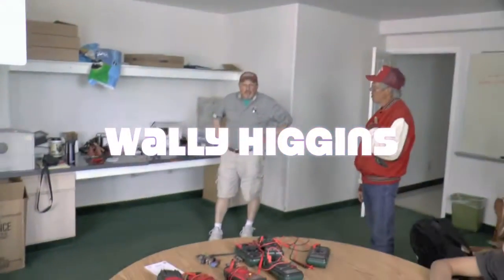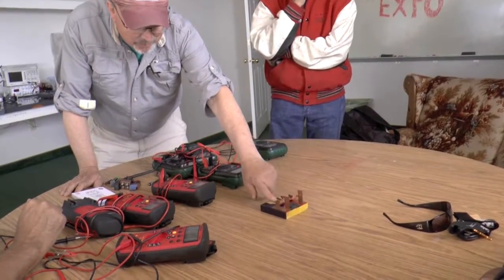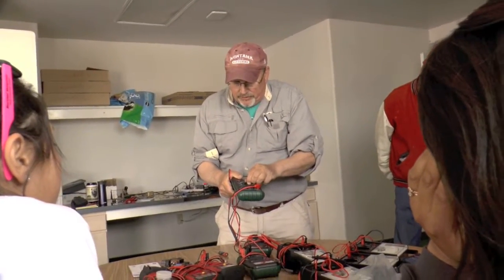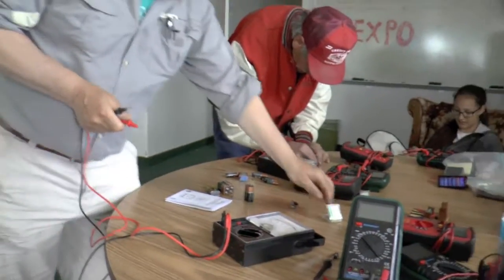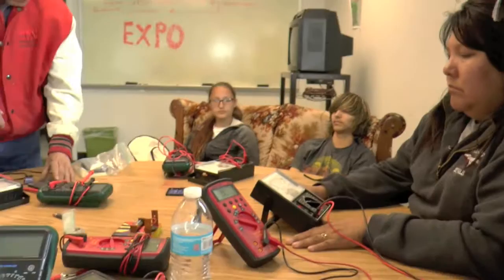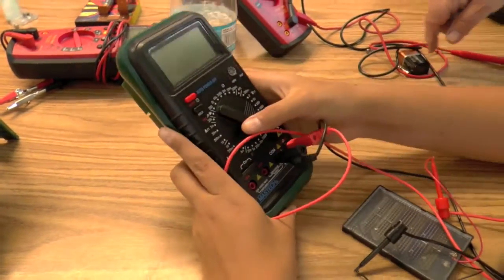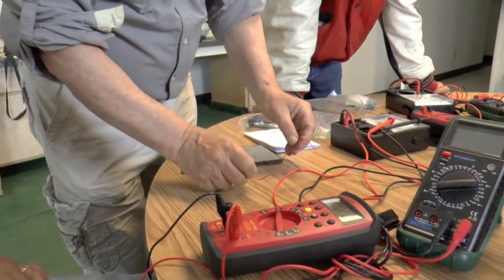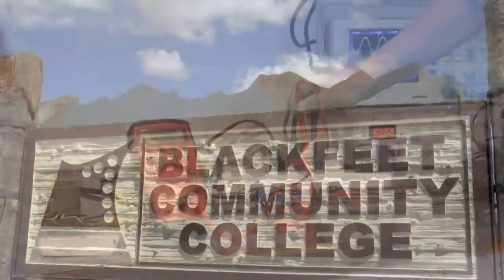Blackfeet Community College Energy Practicum ' Electronic Analysis' 2016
Blackfeet College Energy Practicum Students get a course in basic electronics from instructor Wally Higgins.